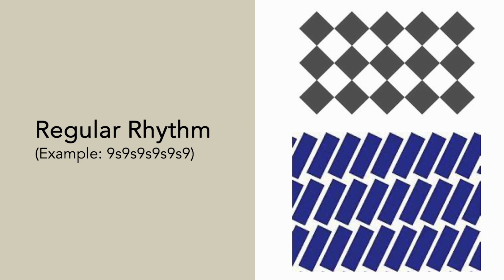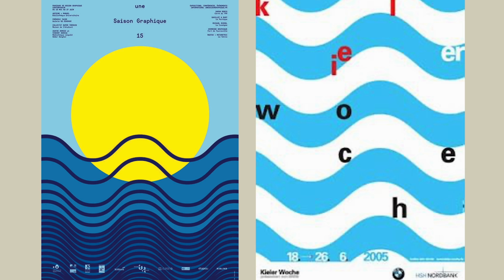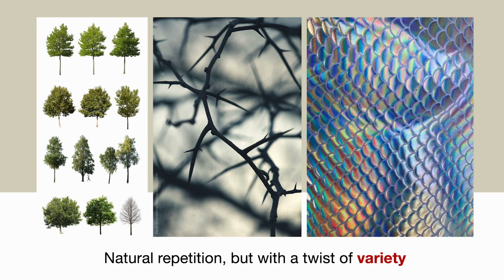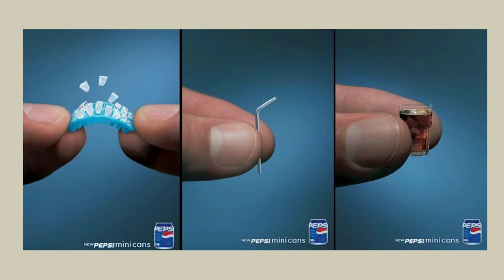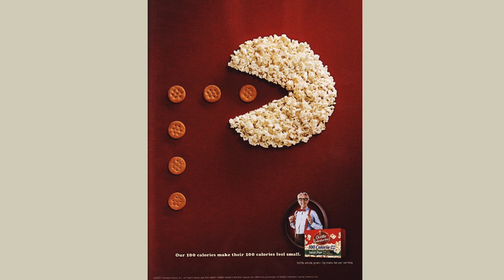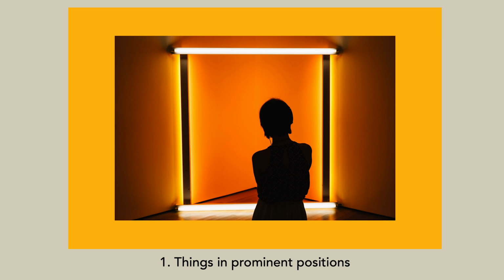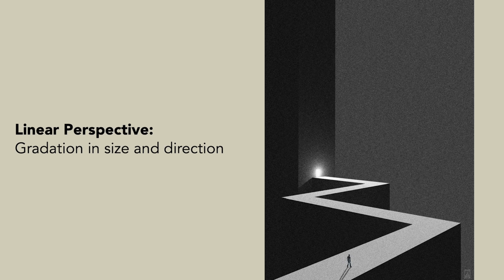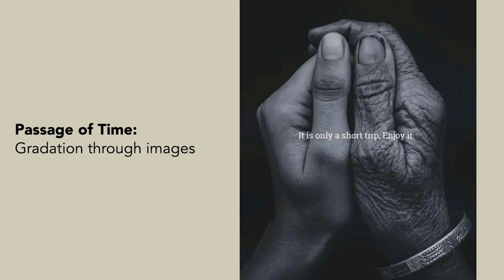Design Principles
In this video, we’ll take a look at the design principles to create compositions that work well and deliver organized messaging. These principles are like the friendly guidelines of design. You can choose to follow them or not, but here's the deal: they act as the secret sauce beneath the surface, quietly shaping the foundation of your design. I hope you found the content helpful and inspiring.